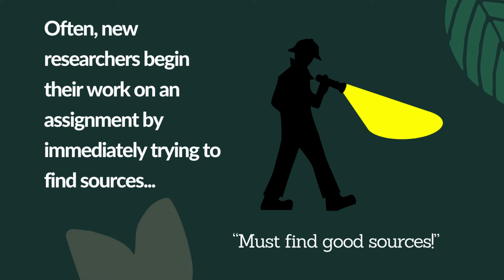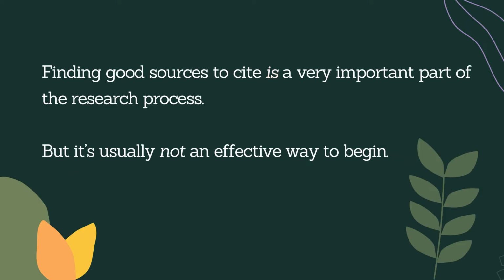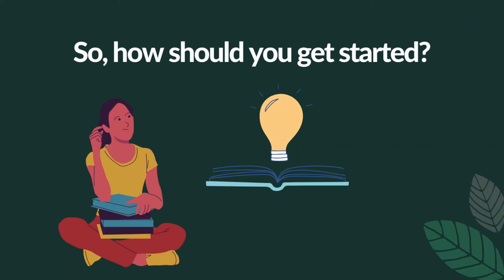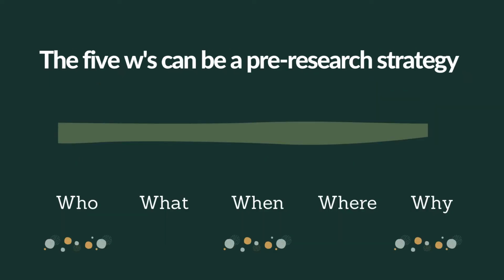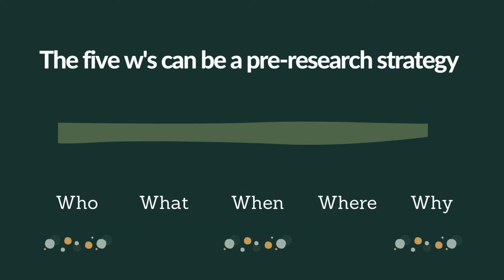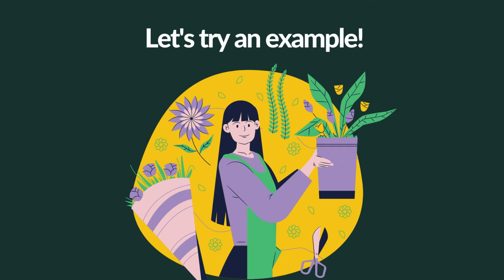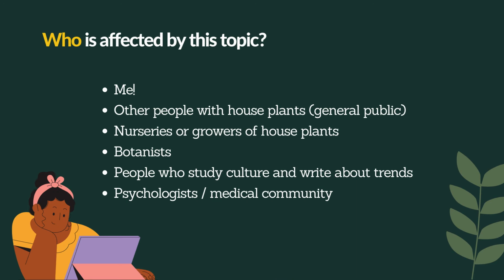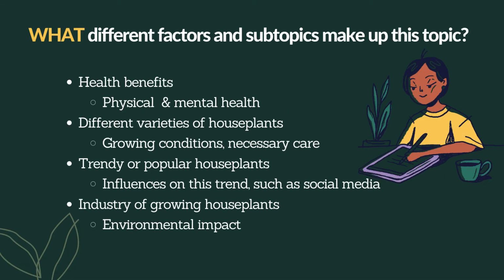Pre-Research: Strategies to Begin Any Assignment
Watch this video to see how you can use the 5 w’s to learn more about your topic and uncover potential research paths.